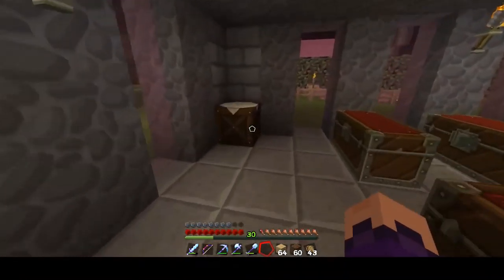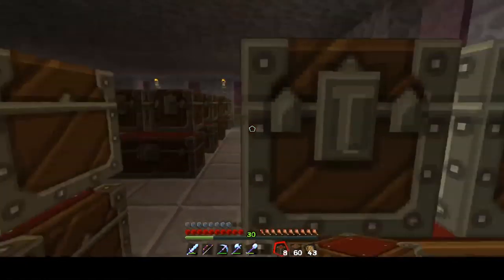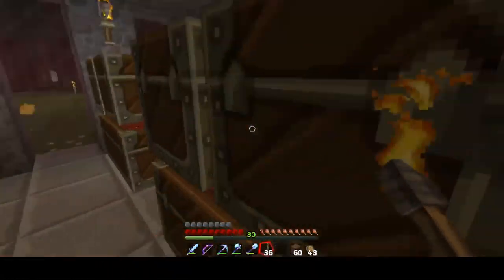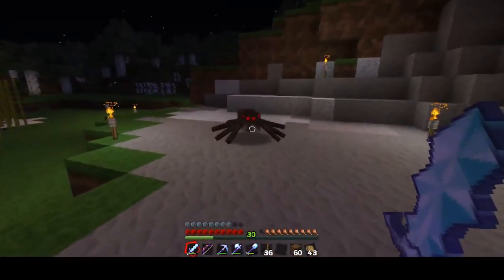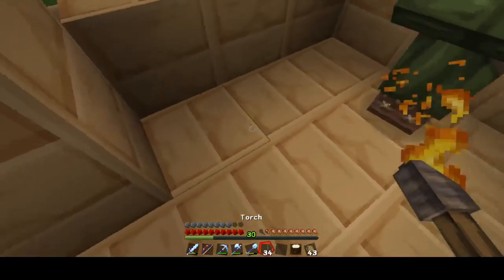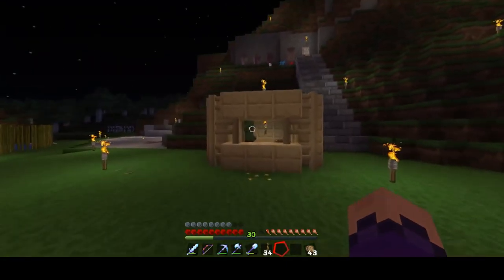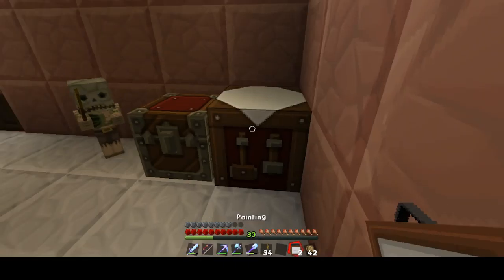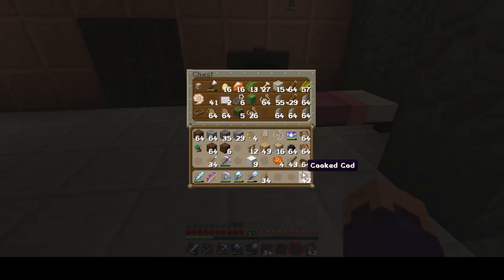Life of Minecraft Ep. 35 - FOOD STALL! (HD)